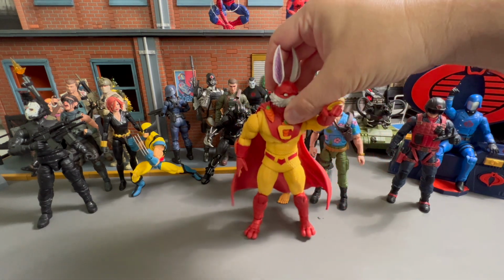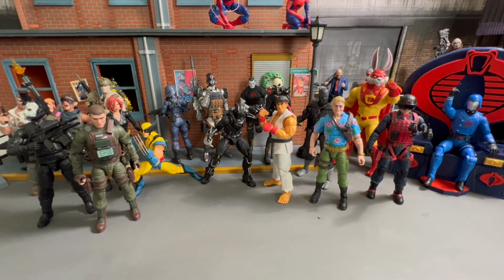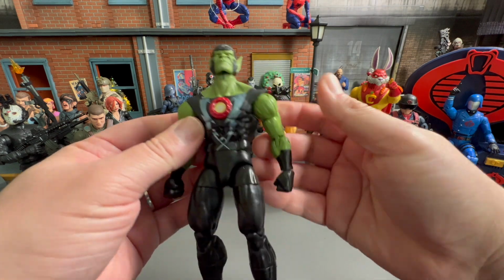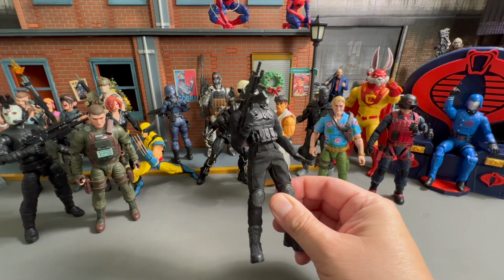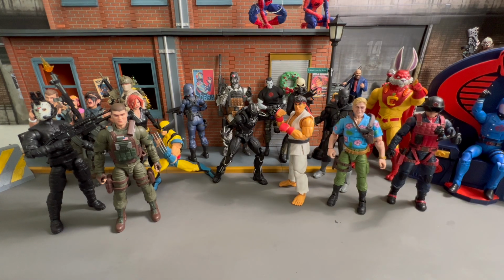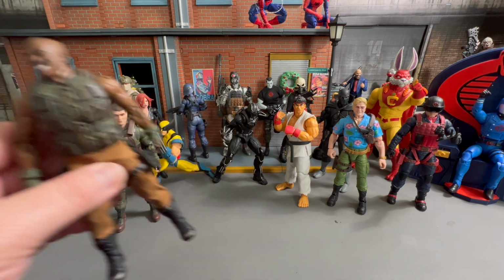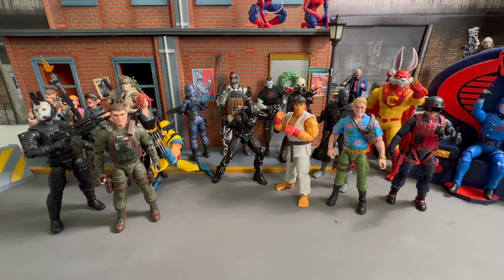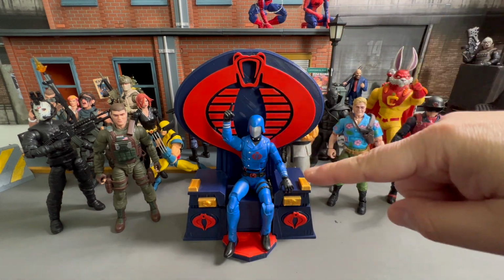TOP 10 ACTION FIGURES OF 2023 / OF THE YEAR! and special guest appearances by Honorable Mentions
This is a look at the TOP  10 ACTION FIGURES for the year 2023! Let the joy begin! Was your list similar to mine? Add your own list in the comments.

Was it?
Marvel legends?
GI JOE Classified?
Star Wars Black series?
NECA?
Spiderman?
Batman?
Action Force?
Valaverse?

Let’s find out .. and again maybe make you own list in the comments